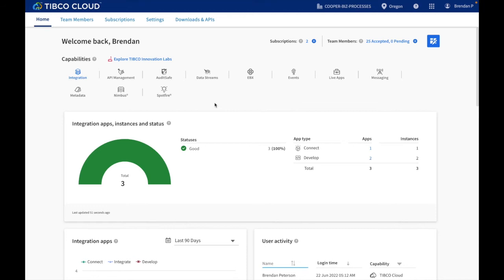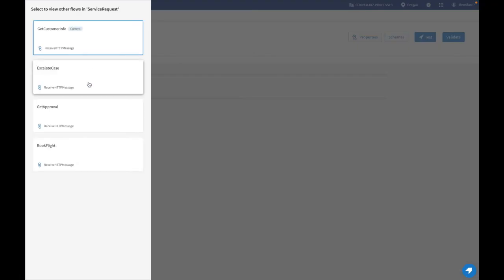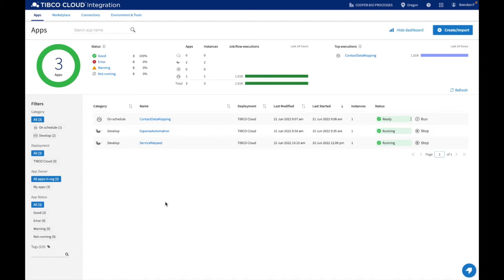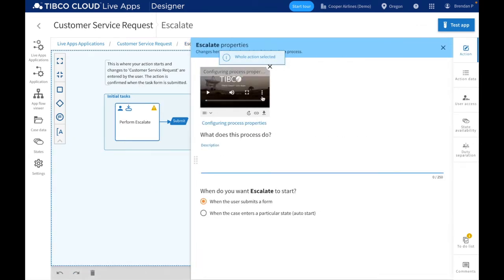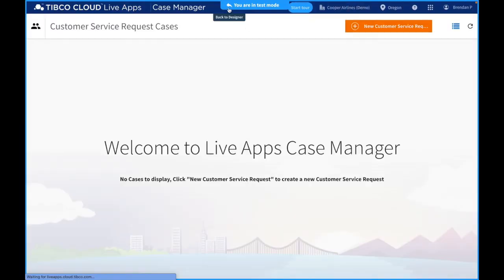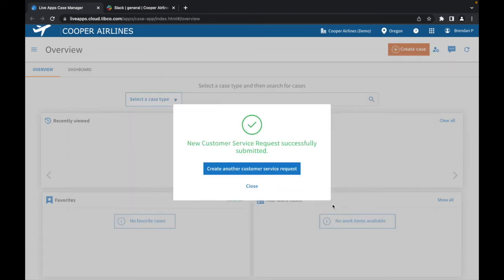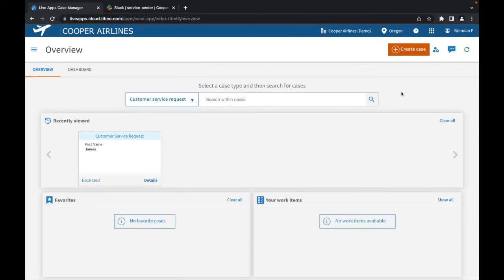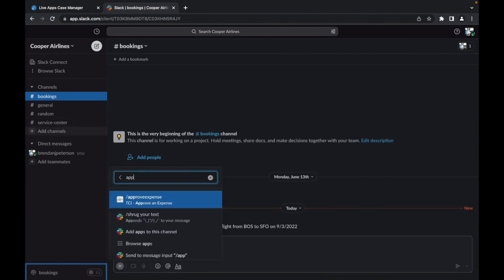Automated Case Management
Cooper Airlines is a fictional but representative regional airline headquartered in the Northeast United States.

In this demo we’ll see how Cooper Customer Support Agents manage inbound requests for customer service and facilitate booking requests through our automated case management system. Agents are able to manage the case status, escalate the case or seek expense approvals which will automatically trigger actions to be taken in other systems to ensure quick resolution for our customers.

Time Stamps:
Routing customer service requests: 0:56
Automating customer escalations: 3:02
Testing the new application: 5:23
Case management workflow: 6:02